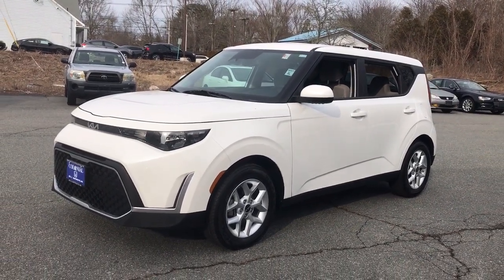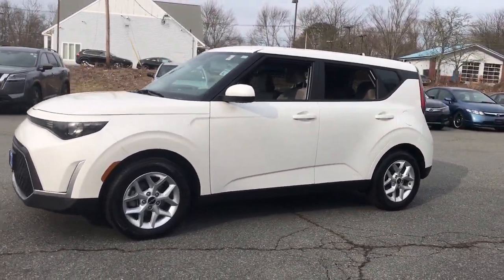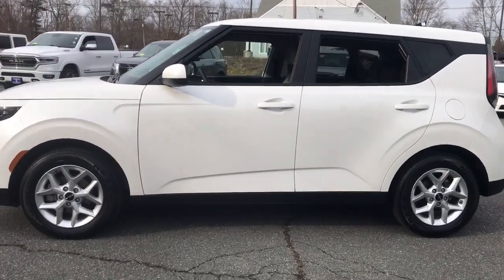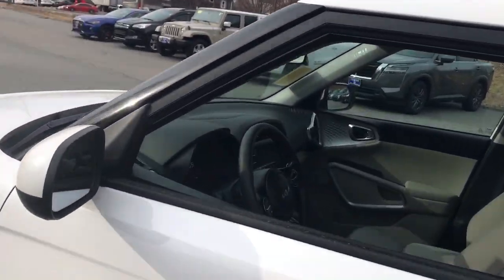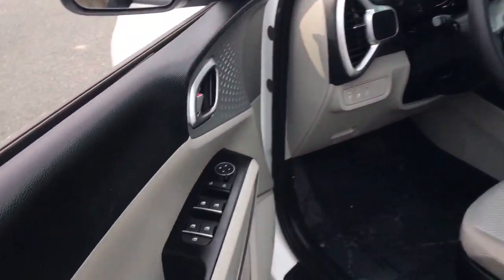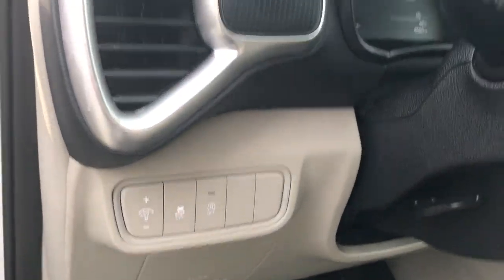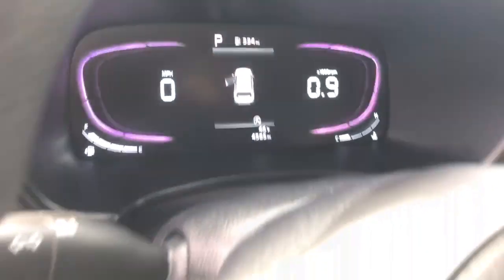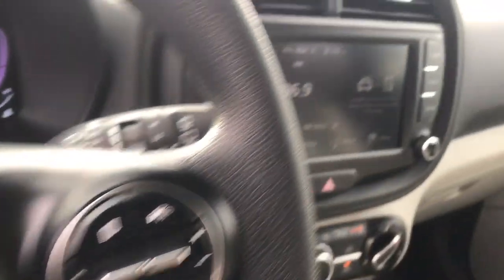2023 Kia Soul Dartmouth Seekonk Brockton Raynham MA Middletown RI P4463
Snow White Pearl Used 2023 Kia Soul LX IVT available in Dartmouth, Rhode Island at Colonial Honda of Dartmouth. Servicing the Dartmouth MA, Seekonk MA, Brockton MA, Raynham MA, Middletown, RI area.

225 State Rd.

: Highlights of this 2023 Kia Soul include: REDUCED FROM $22988! EPA 35 MPG Hwy/29 MPG City! CARFAX 1-Owner LOW MILES - 4583! Apple CarPlay Smart Device Integration Bluetooth Back-Up Camera LX TECHNOLOGY PACKAGE iPod/MP3 Input. SERVICE WORK COMPLETED: Service Work completed on this Kia Soul includes: Complete Multi-Point Inspection Oil & Filter Change by a Factory Trained Technician Battery Voltage Test Tires Inspected Brake Inspection Emissions System Check Professional Detailed Inside and Out Function Test all Lights Check the Complete Exhaust System Cooling System Inspection Transmission Fluid Inspection Differential Fluid Inspection Function Test all Options & Accessories. WHY BUY FROM US: BUY WITH CONFIDENCE All our pre-owned vehicles receive a rigorous 152 Multi-Point inspection. 100% financing available to qualified customers.No payments for 45 days. Please call and arrange a hassle free test drive and ask for the vehicle portfolio including services records and Carfax. All online prices will be honored for 48 hours and are subject to change base on market days supply and demand. The vehicle must be paid in full the same day of the transaction and must finance at Colonial Honda OPTION PACKAGES: LX TECHNOLOGY PACKAGE Blind-Spot Collision-Avoidance Assist Wheels: 16 Alloy Lane Change Assist Rear Cross-Traffic Collision Avoidance Assist. Fuel economy calculations based on original manufacturer data for trim engine configuration.